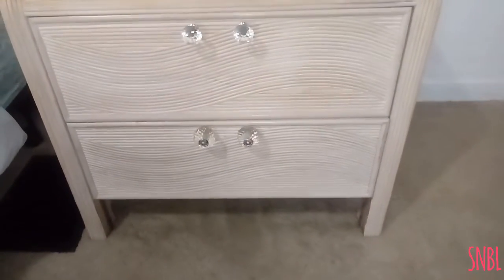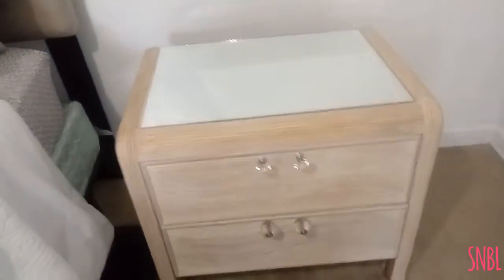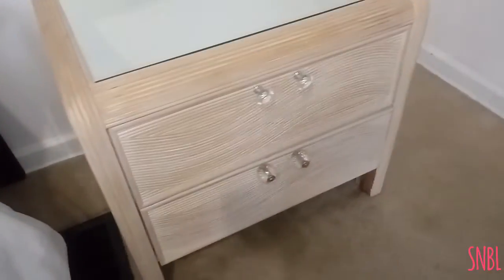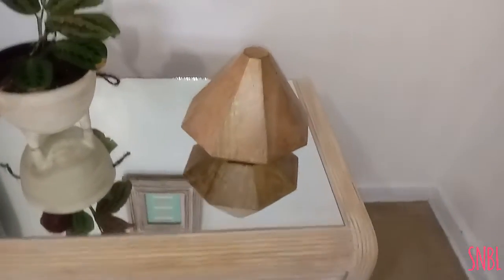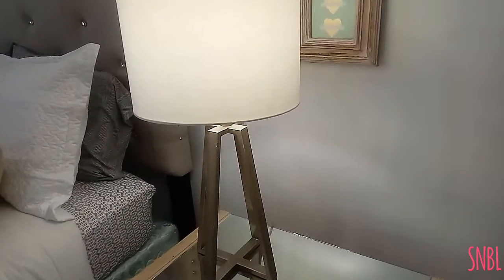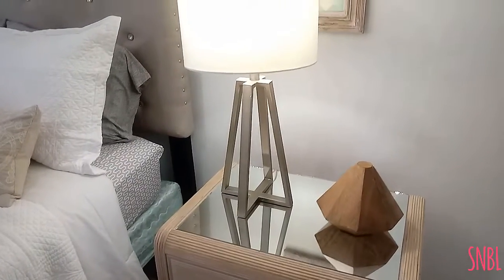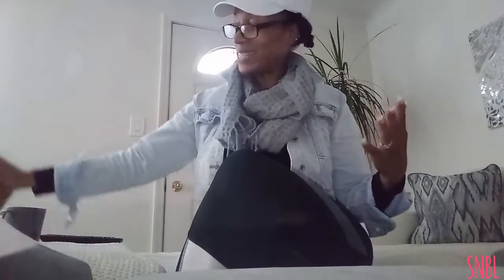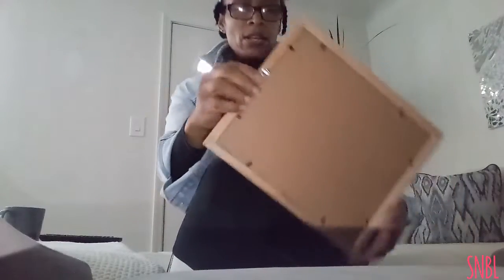🔨REVEAL!!! DIY FRUGAL MIRRORED NIGHTSTAND💏BONUS HAUL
PLEASE BE INSPIRED TO LIVE YOUR LIFE AS SIMPLY AS POSSIBLE💕💕❤